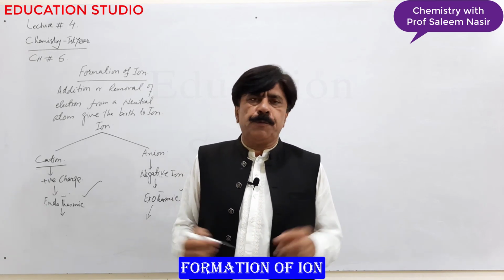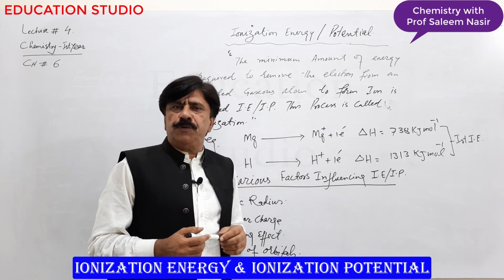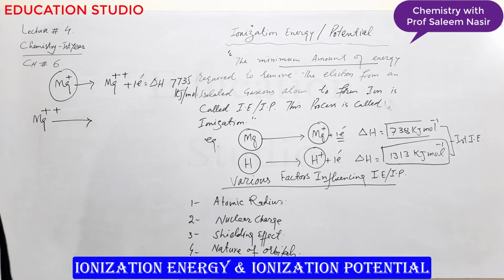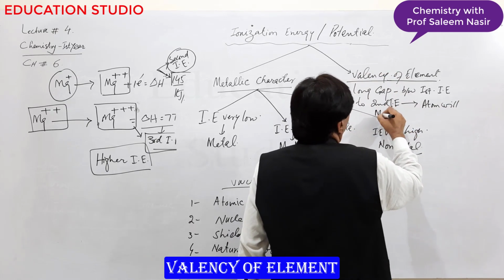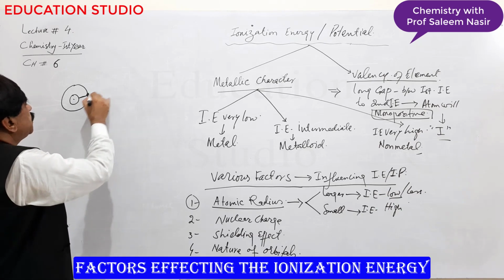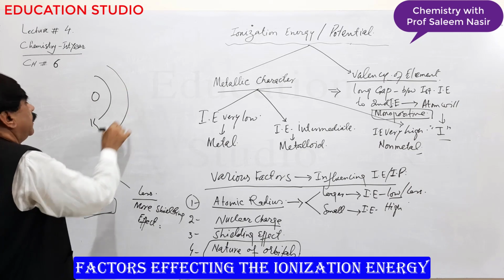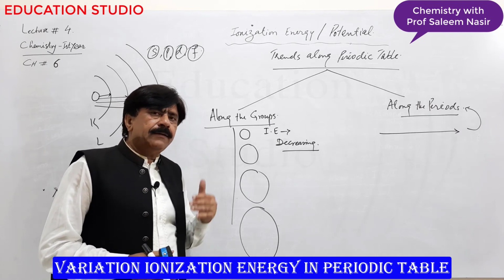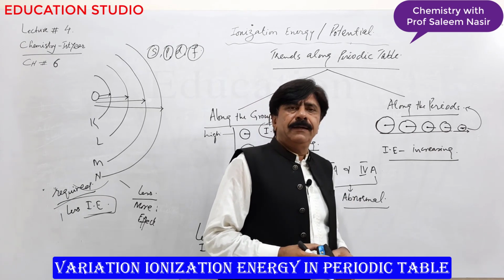Ionization Energy|Ionization Potential|1st Year Chem|Lec # 5|Prof Saleem Nasir|Tabeer Academy Layyah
Here we discussed about the ion formation. And then we discussed about the ionization Energy and factors upon which ionization energy depends.